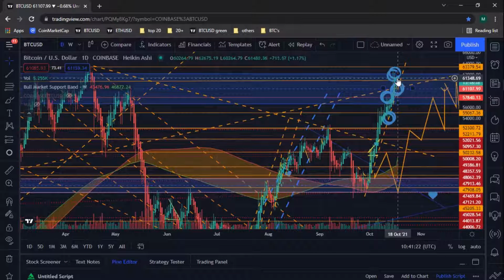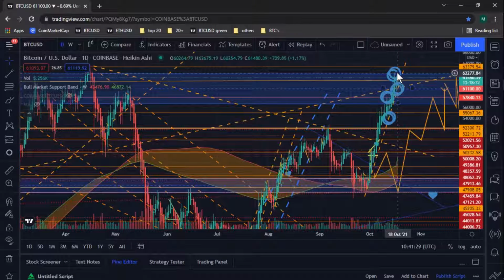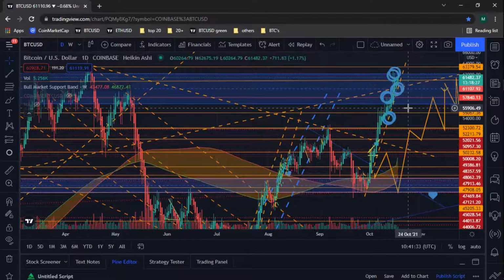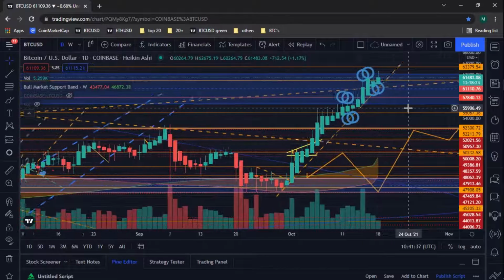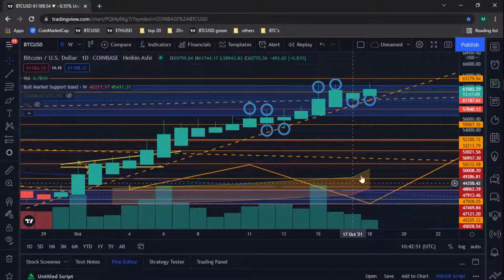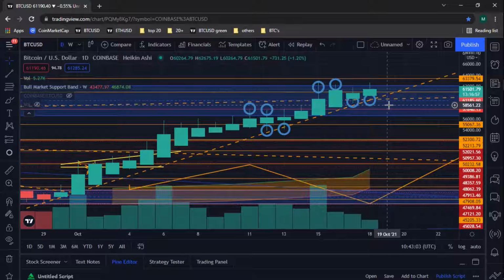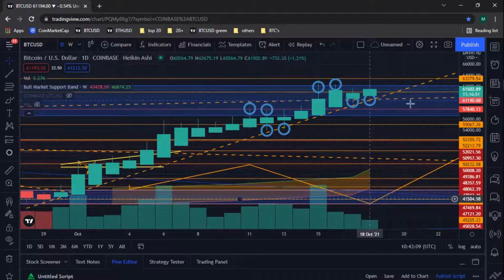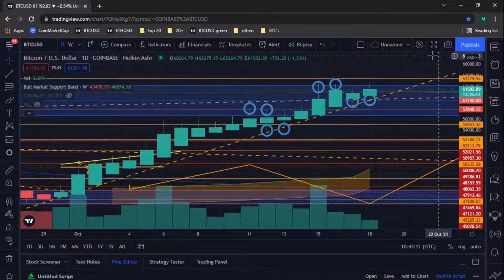Bull market support band